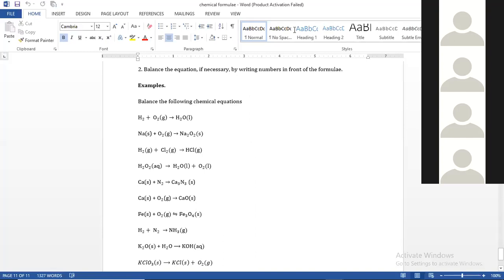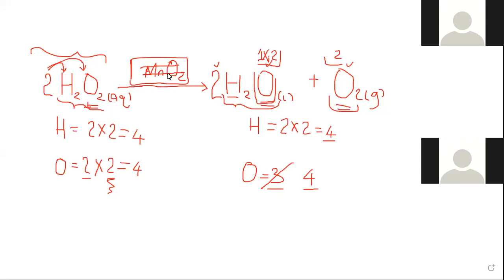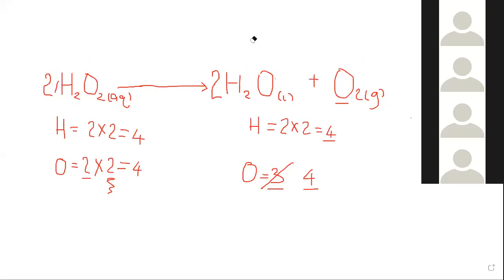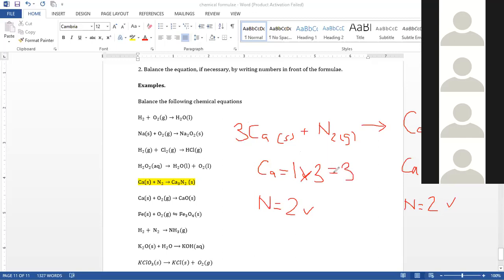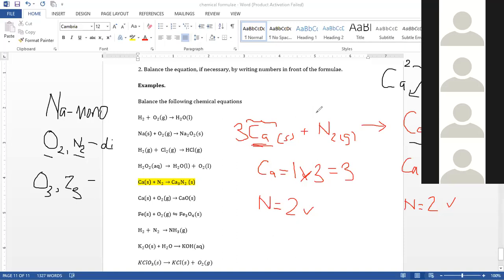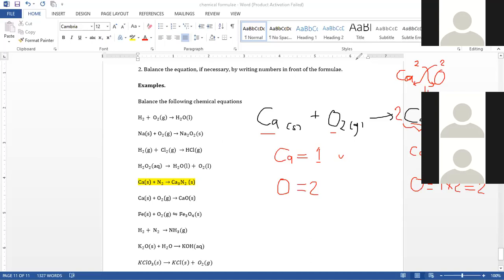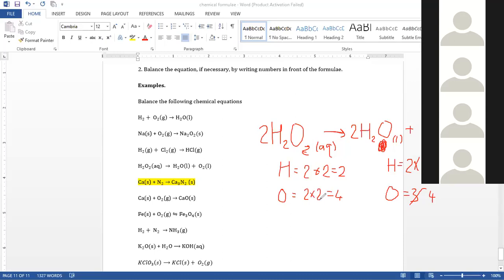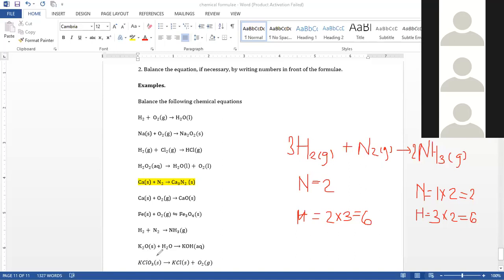Chemistry Lesson on 8th November